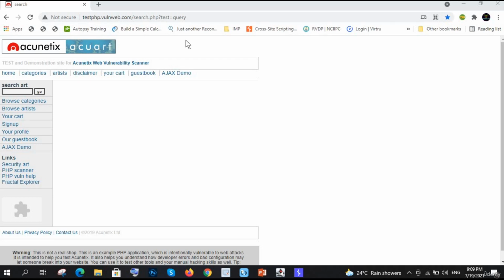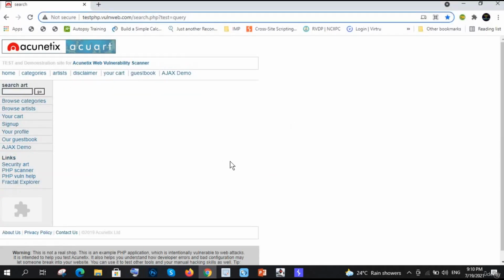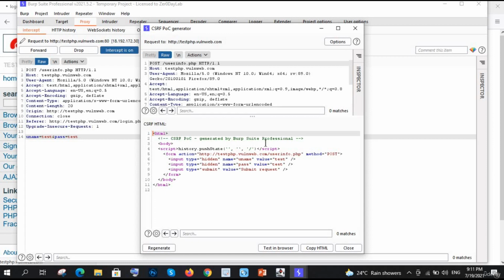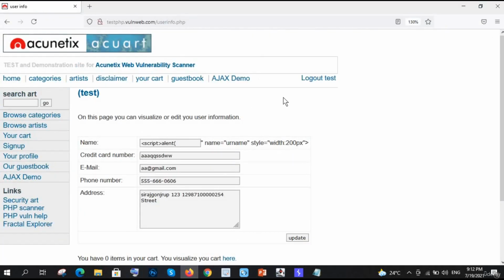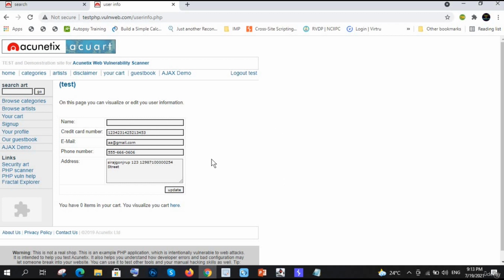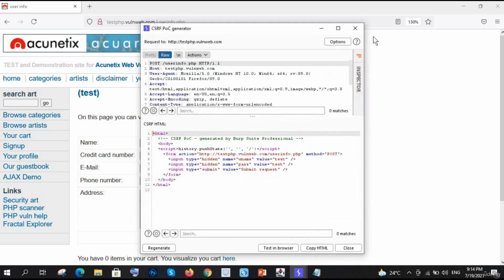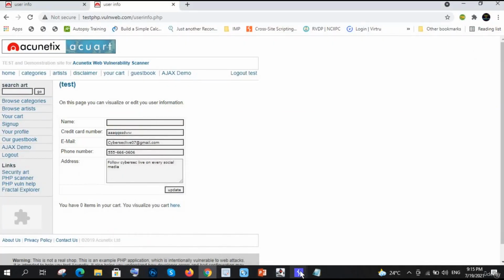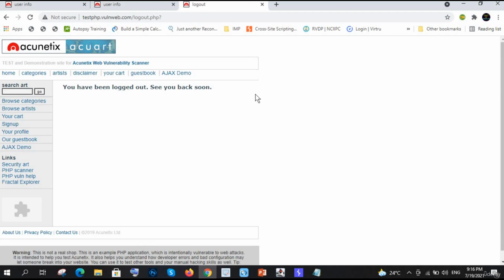#27 | CSRF LAB | Bug Bounty Offensive Hunting